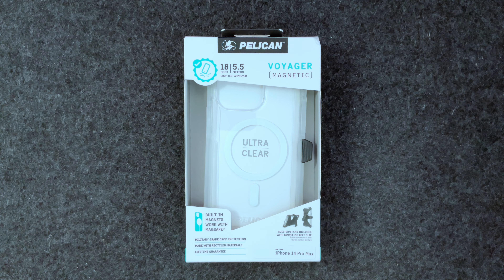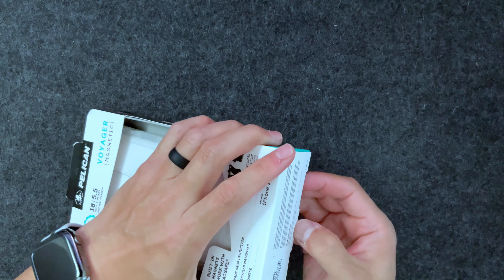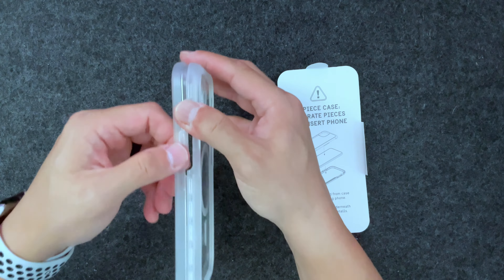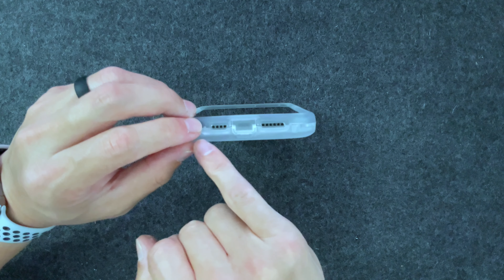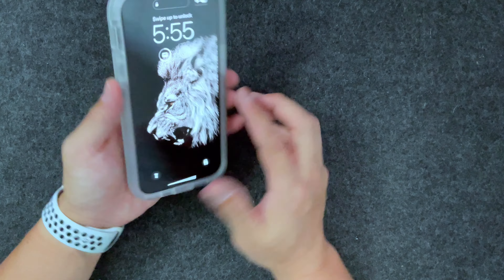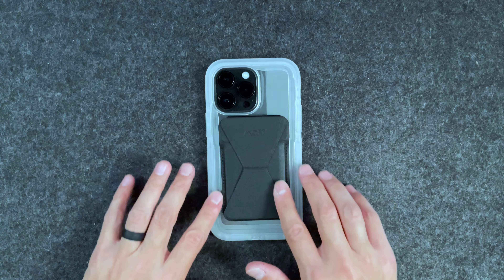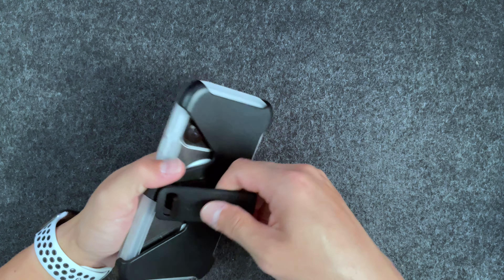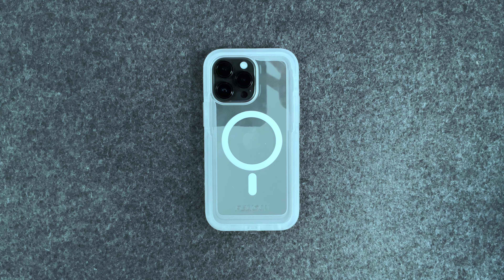Pelican Voyager Case for the iPhone 14 Pro Max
Thanks for checking out the Pelican Voyager Case for the iPhone 14 Pro Max!